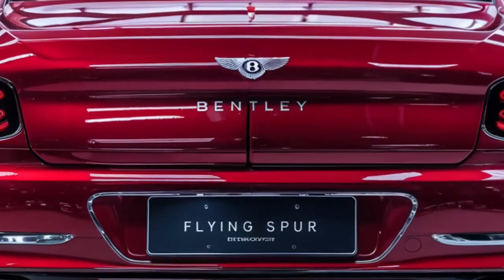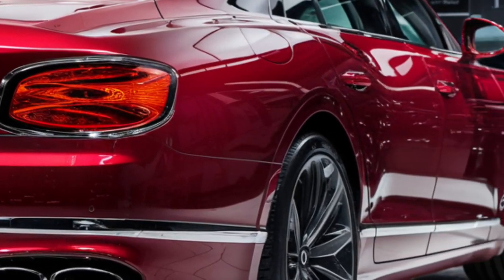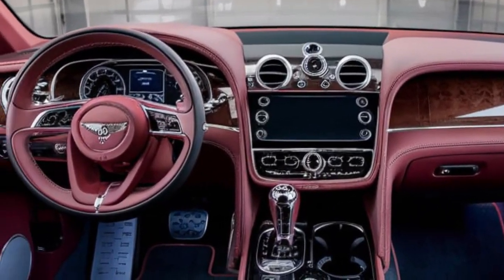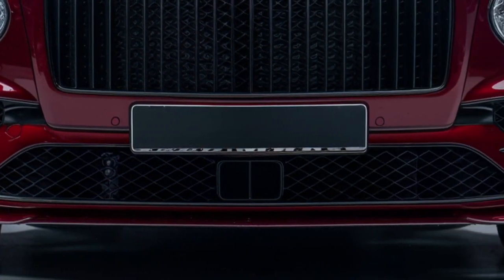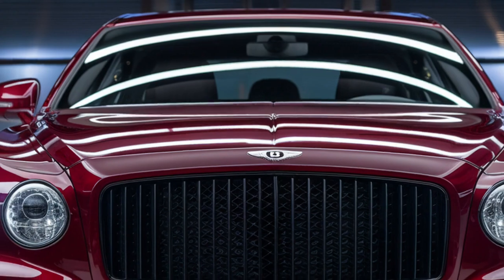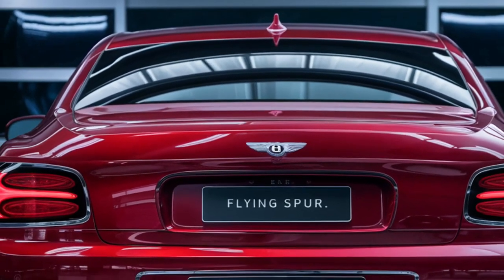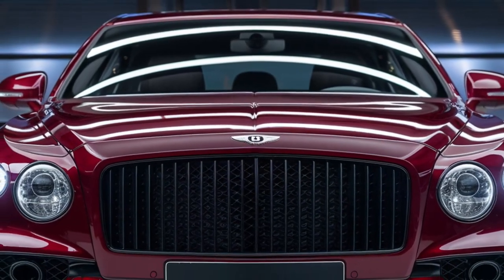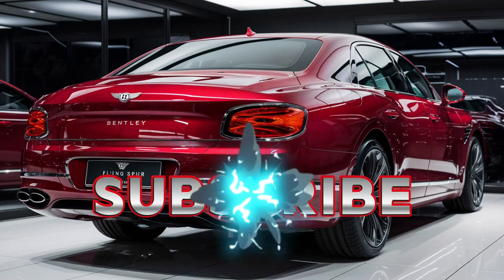The 2025 Bentley Flying Spur Is a $300,000 Rolling Palace — Here's Why It's Worth Every Penny!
🔥 Say hello to the future of ultra-luxury sedans! The 2025 Bentley Flying Spur just redefined elegance, power, and cutting-edge technology. In this video, we take you on a jaw-dropping tour of its insane interior, beastly W12 engine, and all-new autonomous driving features. Is it better than a Rolls-Royce? Watch till the end to find out! 😲

“$300K Bentley?! You Won’t Believe What’s Inside 😱”

“Is This the BEST Luxury Car Ever Made?”

“2025 Bentley Flying Spur — Rich People’s Tesla?!”

“Steering Wheel MASSAGE? Bentley Went Too Far!”

“This Car is Smarter Than Your House… Seriously!”

“Wanna Feel Like a King? Drive THIS.”

“Inside the Bentley No One Can Afford 🚫💰”

“Luxury Has a New Name — And It’s Flying Spur”

“2025 Flying Spur: Rolls-Royce Killer?”

“This Bentley Has Features You Won’t Believe EXIST!”

2025 Bentley Flying Spur

Bentley Flying Spur review

Luxury sedan 2025

Bentley vs Rolls Royce

Flying Spur interior 2025

Bentley Flying Spur W12

Bentley Flying Spur features

Autonomous Bentley 2025

New Bentley sedan 2025

Best luxury cars 2025